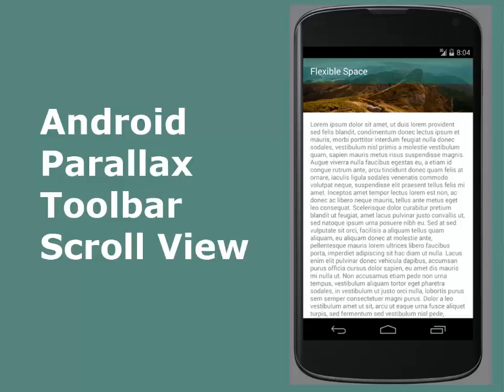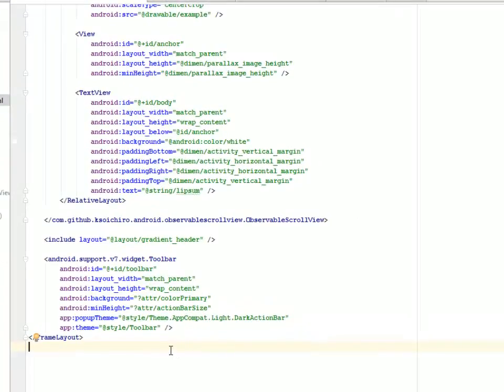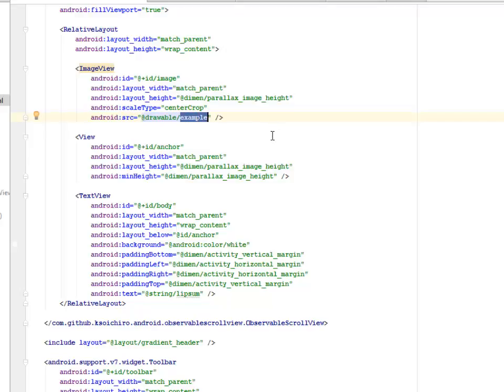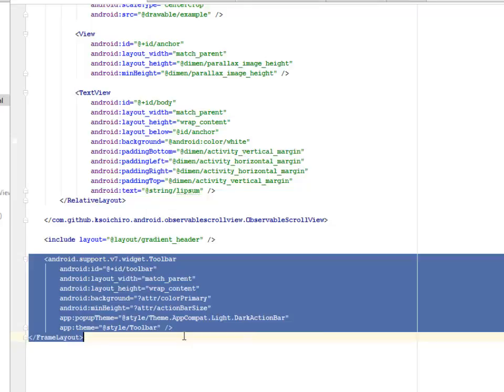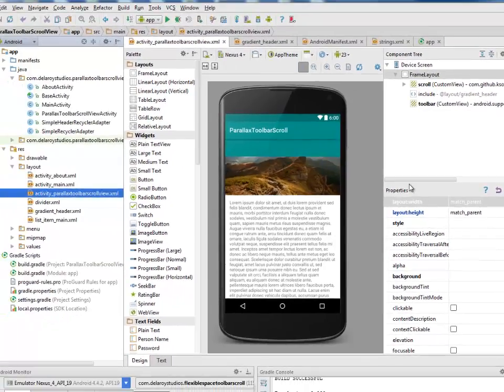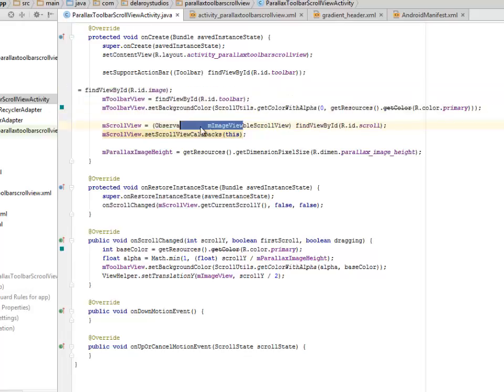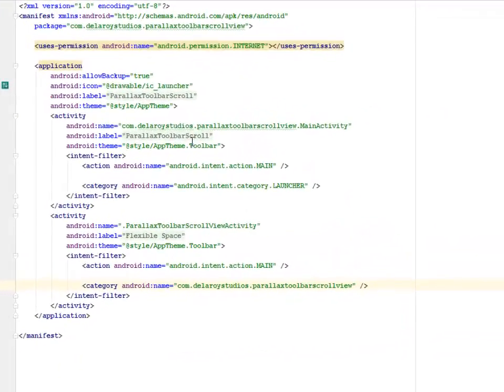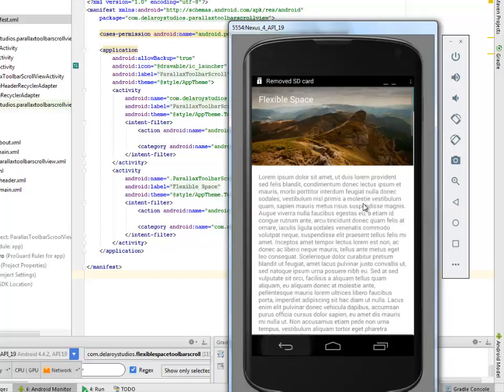Android ParallaxToolbarScrollView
This is a video that illustrates the inclusion of the parallax effect into an android application using the Android Observable ScrollView library

1. Android Programming for Beginners
2. Android Studio Development Essentials Android 7 Edition - Learn to Develop Android & Apps with Android Studio 2.2
3. Android User Interface Design - Implementing Material Design for Developers (2nd Edition) (Usability)